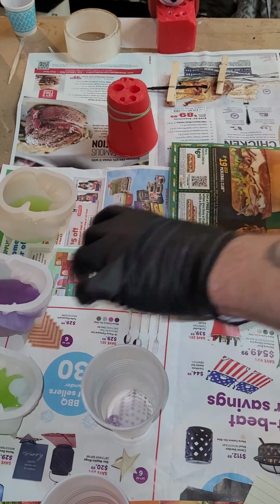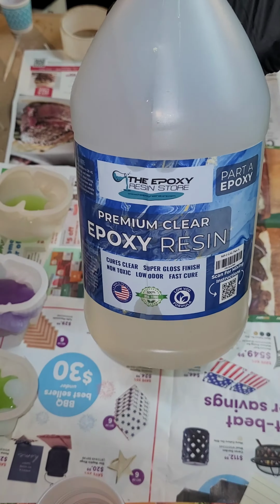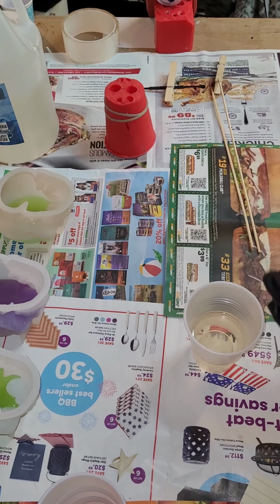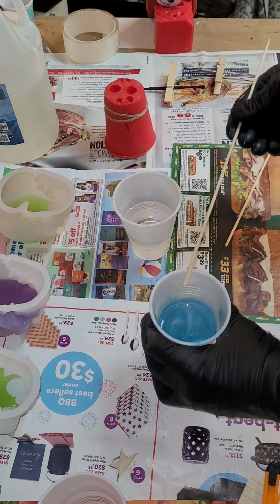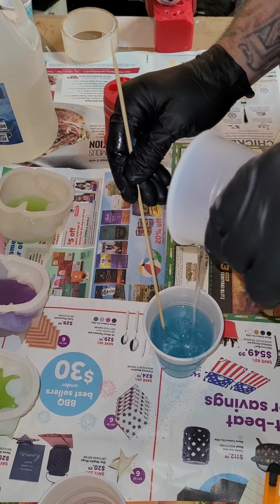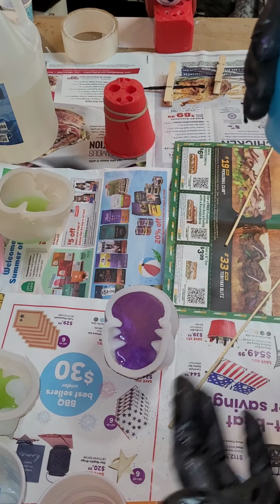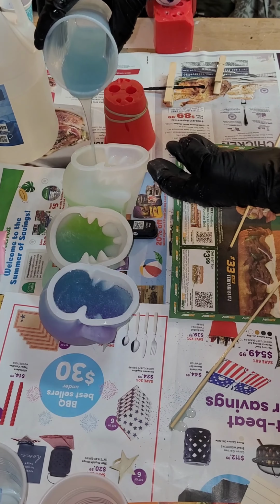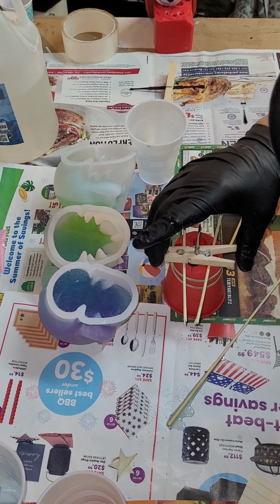omg! you won't believe what happens! (I mix and pour epoxy)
mixing and pouring 2 part epoxy